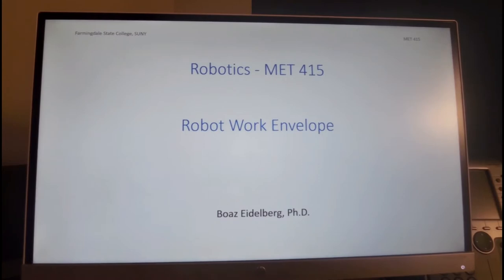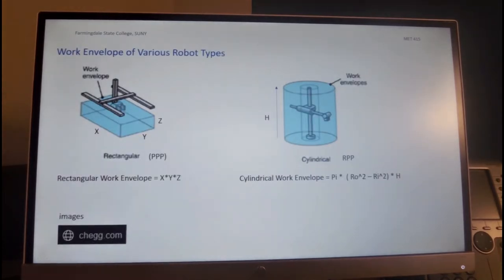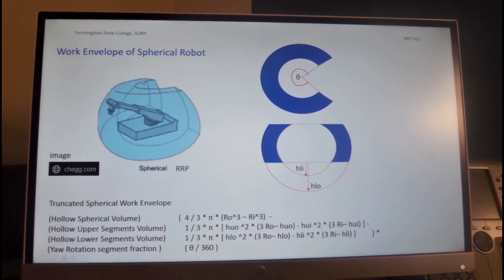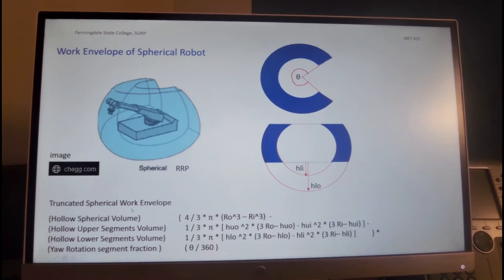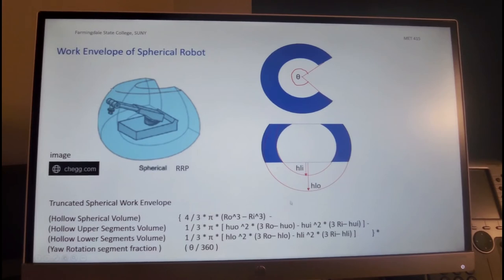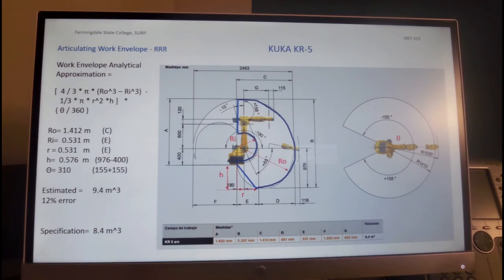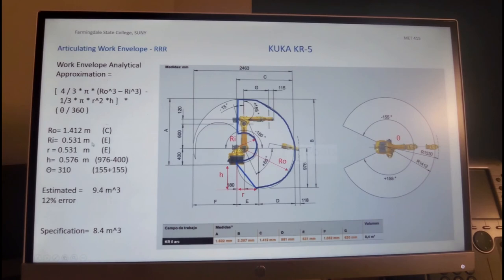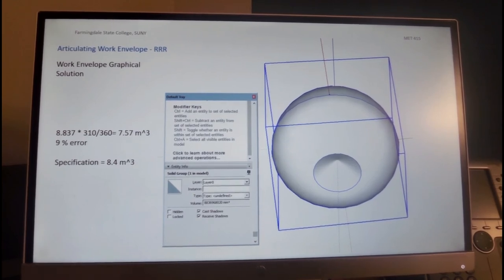Robot Work Envelope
graphical and analytical calculation of work envelope